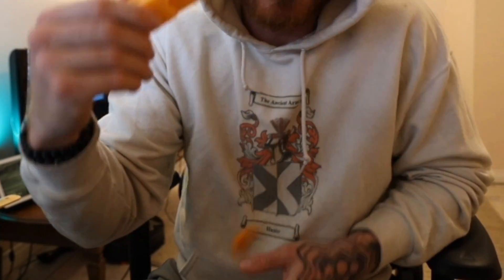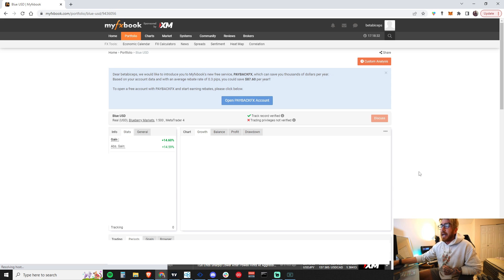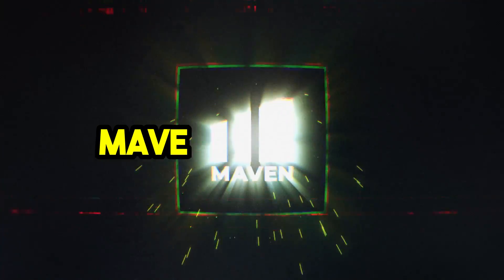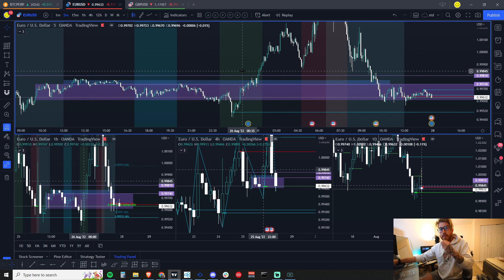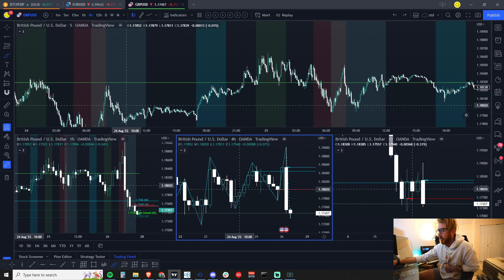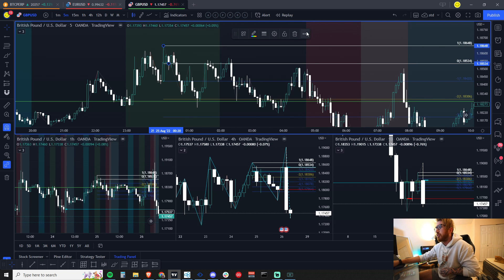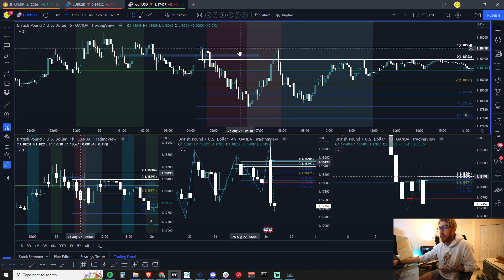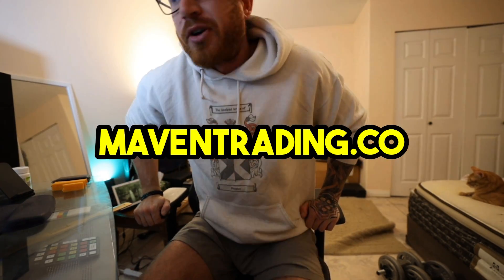How to Pass FTMO / MyForexFunds (Strategy)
⭐️ Get $100,000 in your account
  -Wen Lambo?

🔴Mentorship / Courses / Live Trading
I actually make money trading. Not trying to make sales